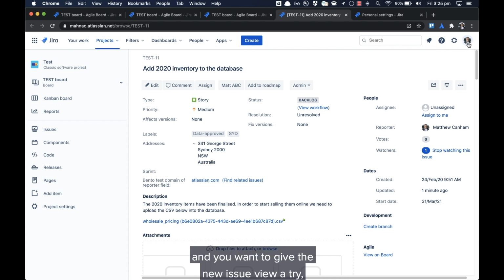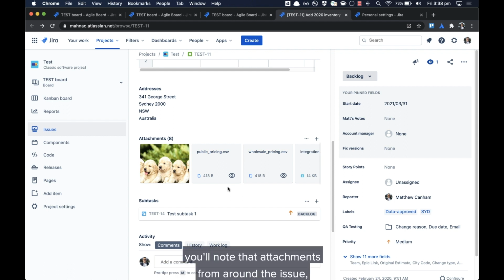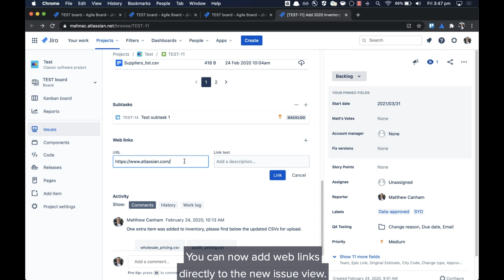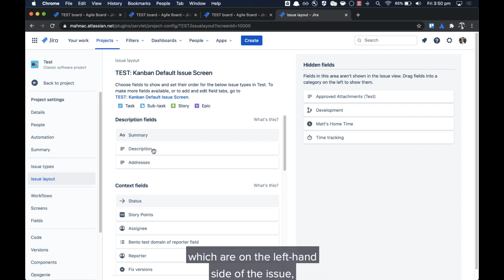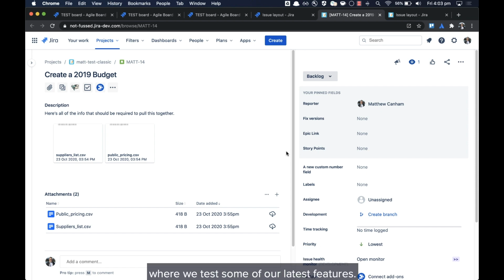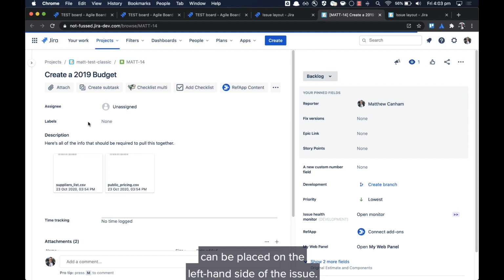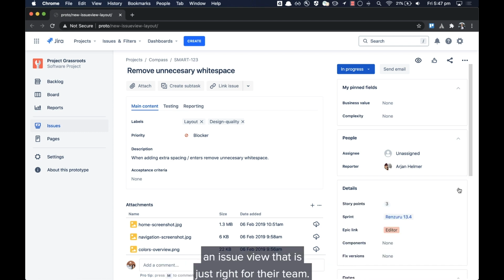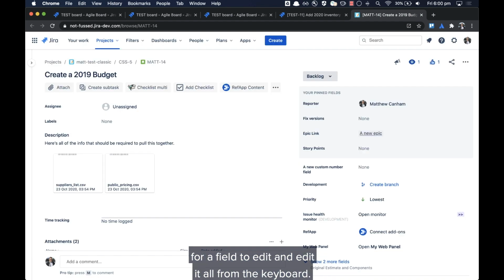Jira Software: New Issue View - Demo Den - Nov 2020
Matthew Canham, a Product Manager on the Jira Cloud Issue Experience Team runs through the new issue view. Check out this demo to learn more about  features we have recently  released for the new issue view, configurations options for admins, and a sneak peek into what’s coming next!

Demo Den is a regular series by Atlassian Product Managers, Engineers, and Product Designers.